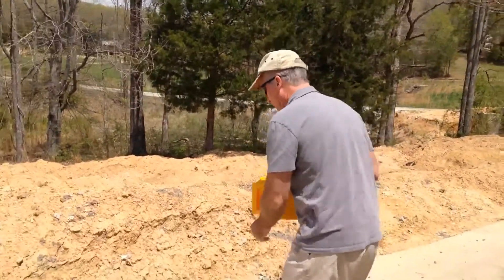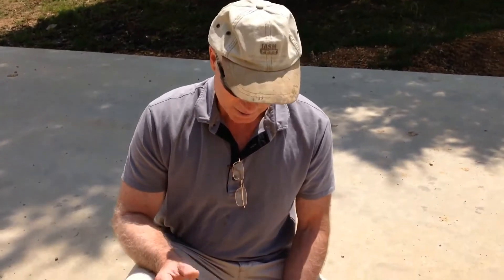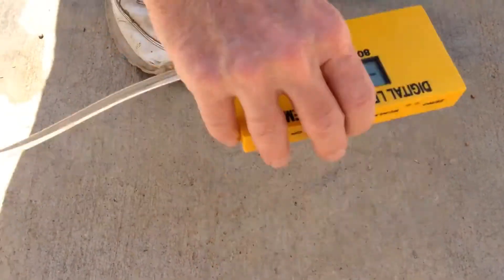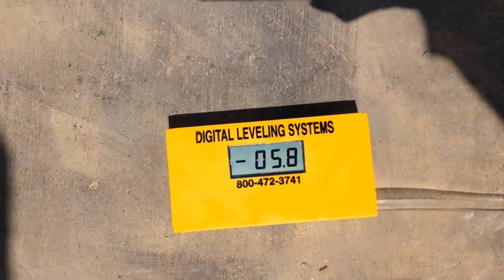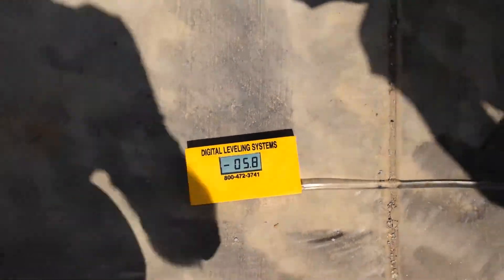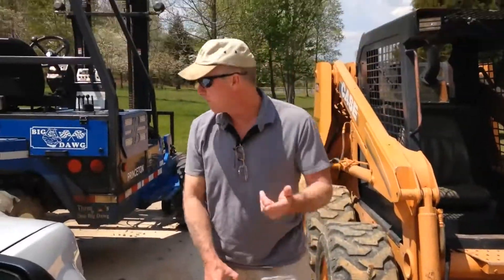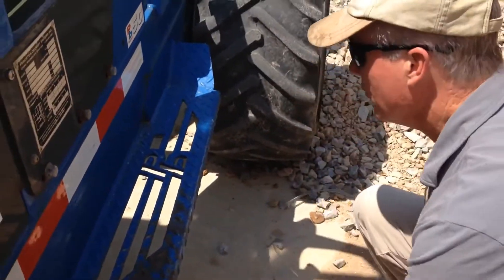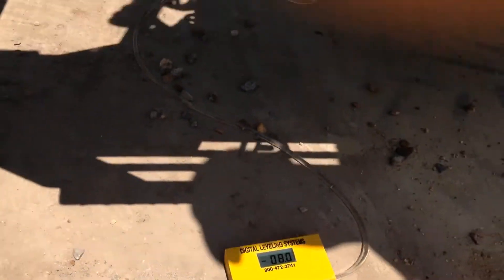Smart Leveler - Checking grade